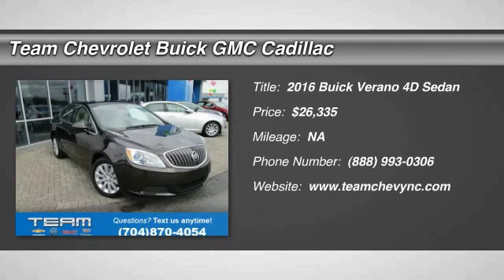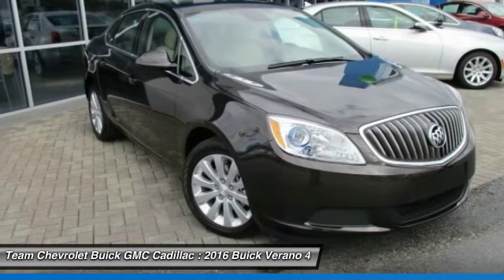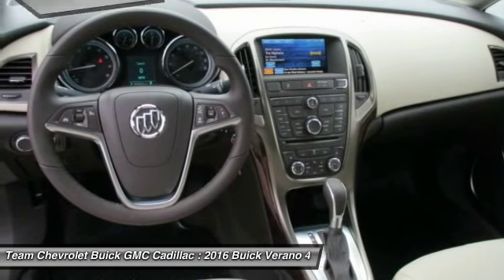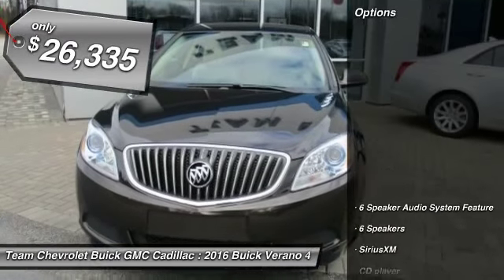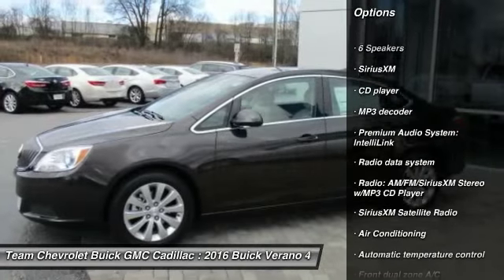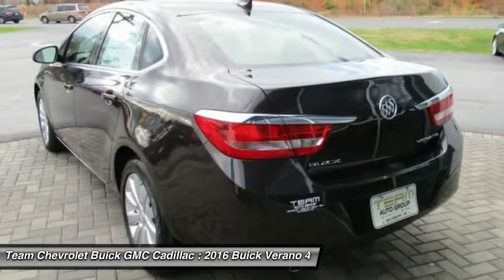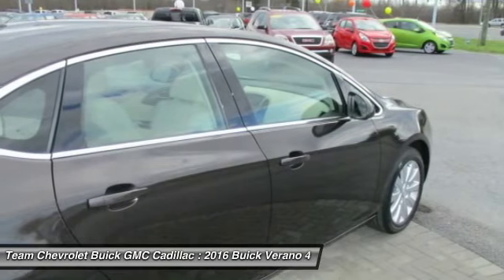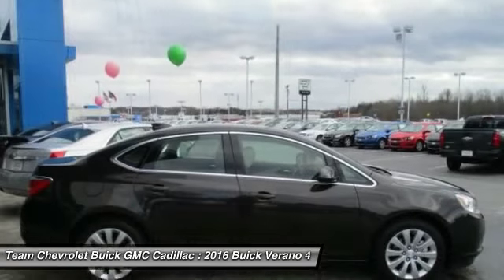2016 Buick Verano Salisbury NC B16117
404 Jake Alexander Blvd South

First Oil Change Free and FREE Car-Washes for Life. A great deal in Salisbury! What a great deal! Are you looking for a great value in a vehicle?